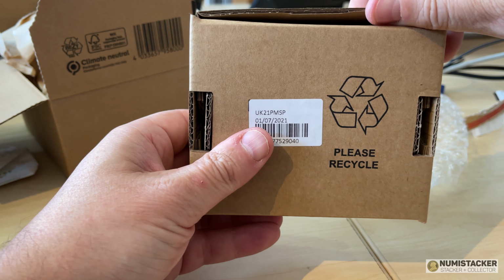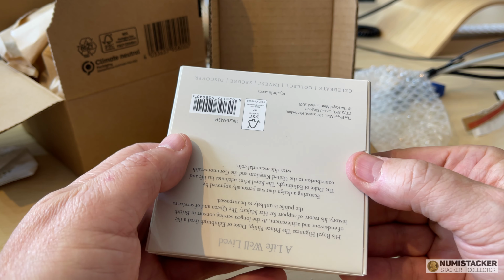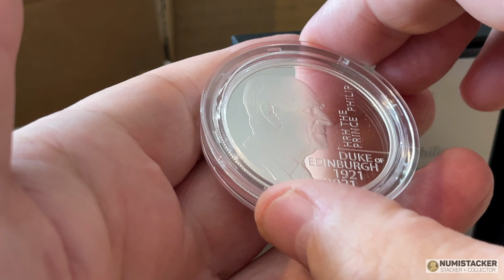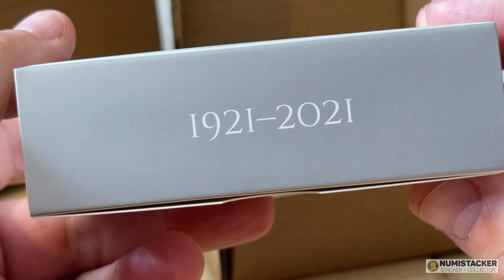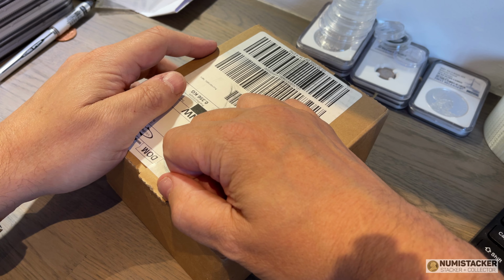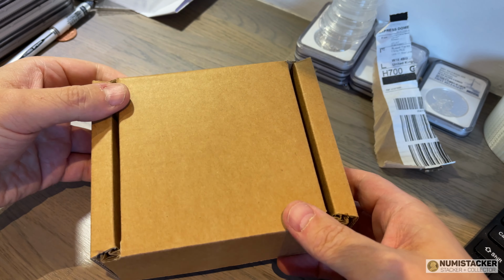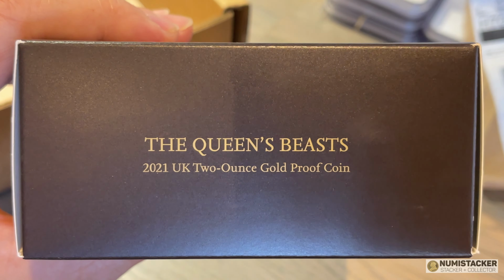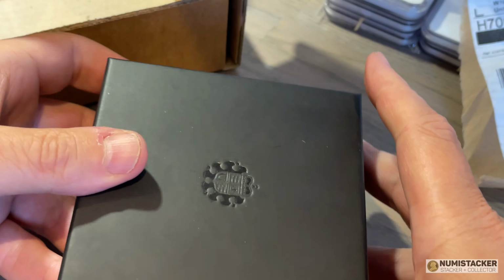Have you seen these difficult and rare new Royal Mint releases?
Lets take a look at some of the recent Royal Mint releases that you may not have seen yet. The Prince Philip memorial coin, the Gold Proof Enhanced Completer Coin in 2oz Gold version and the Who Band enhanced release 2oz and 5oz gold releases.

Joining the Numistacker Coin Community

990